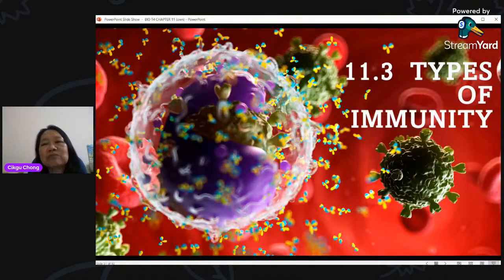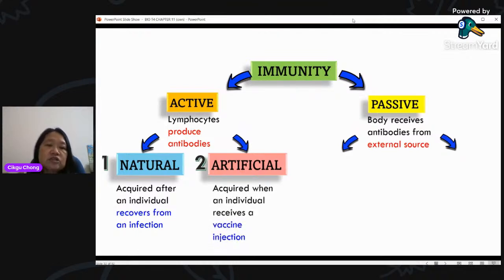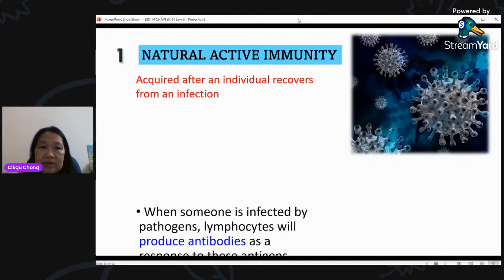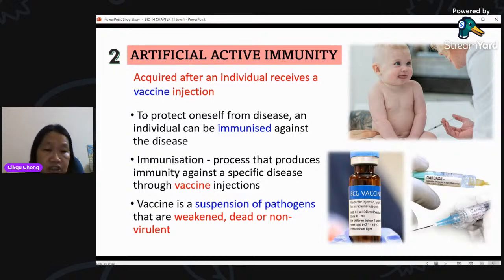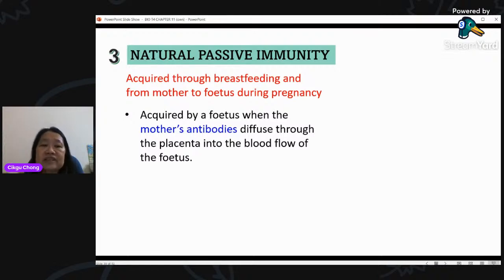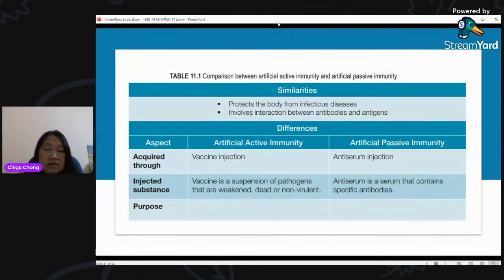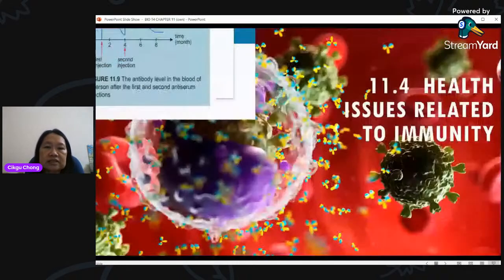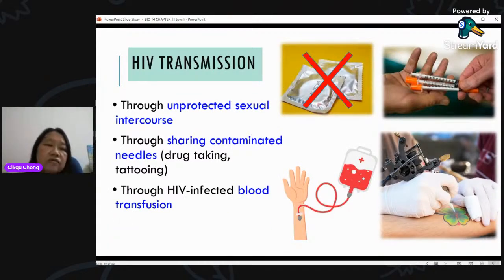11.3 Types of Immunity & 11.4 Health Issues Related to Immunity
In this lesson, I explain the 4 types of immunity, namely natural active immunity, artificial active immunity, natural passive immunity and artificial passive immunity and the similarites and differences between them. In 11.4, I discuss the health issues related to immunity with reference to AIDS caused by HIV virus.